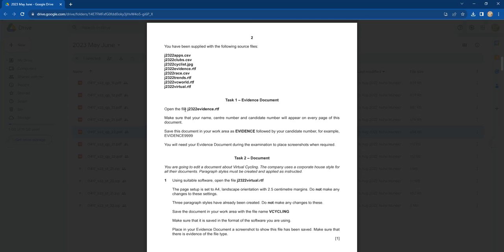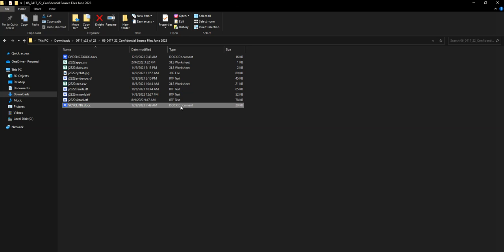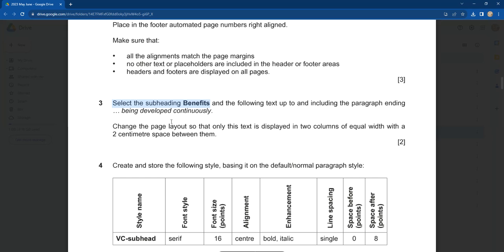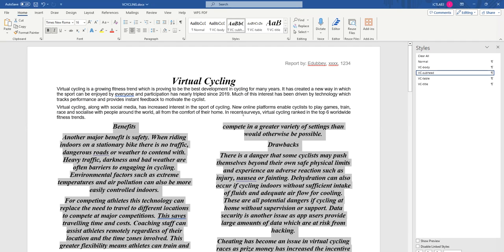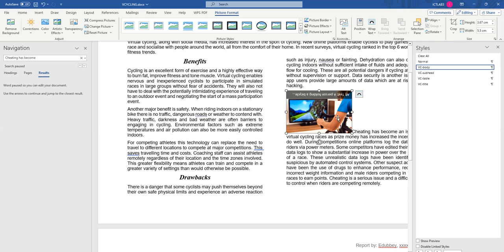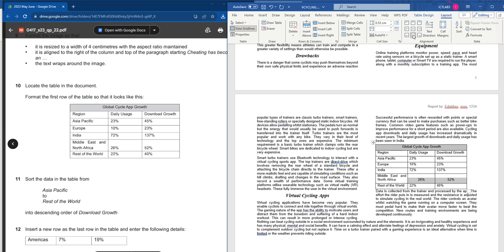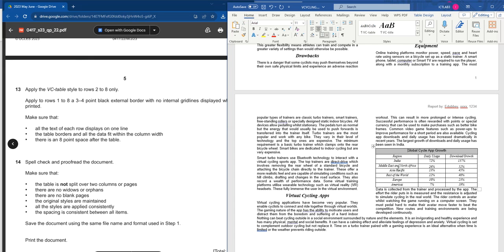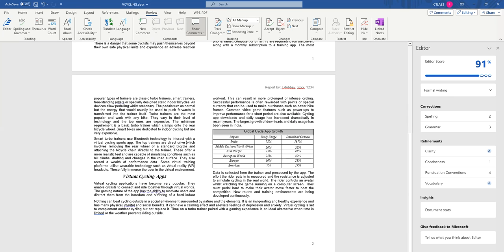Paper 22 MAY/JUNE 2023 - IGCSE ICT 0417 PRACTICAL (DOCUMENT PRODUCTION)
Thanks to Nuha Muneer channel. I got this source file from her.

We provide interactive contents for Cambridge students - IGCSE, Grade 7 - 9. You can visit our websites for interactive contents